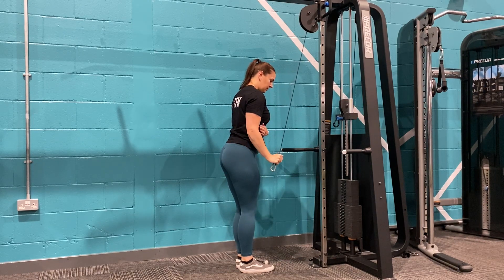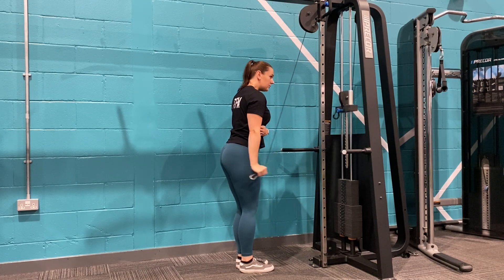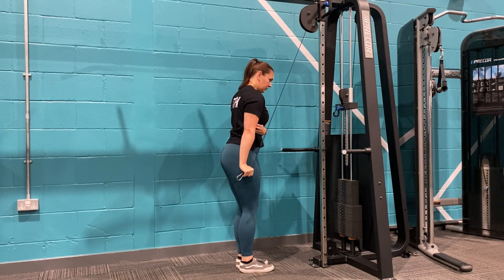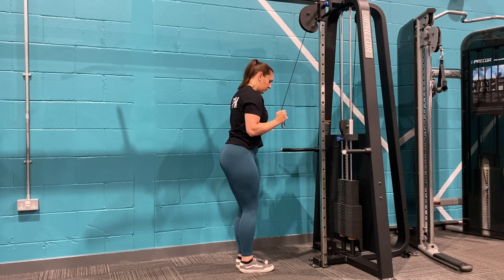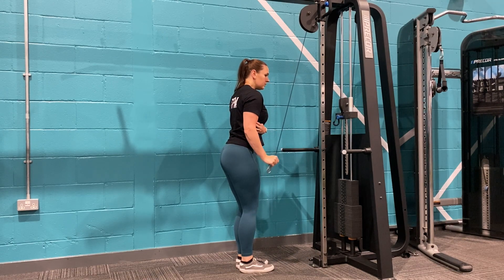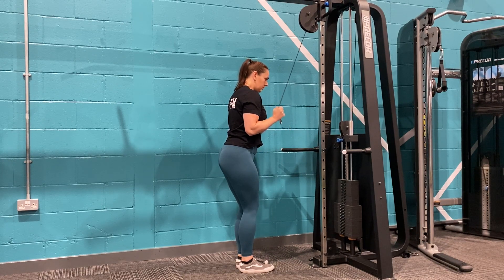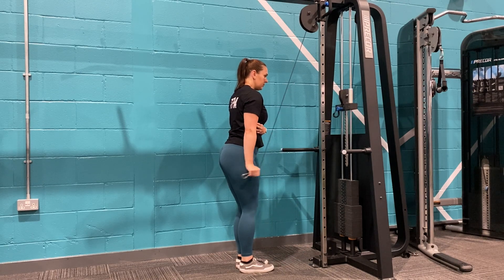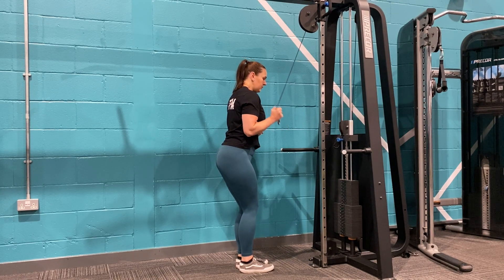Single Arm Tricep Pushdown